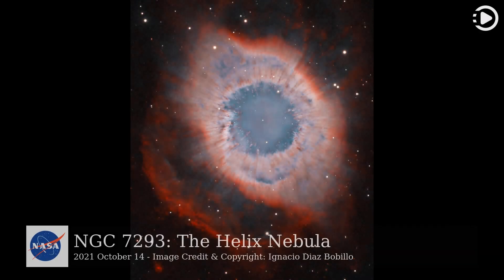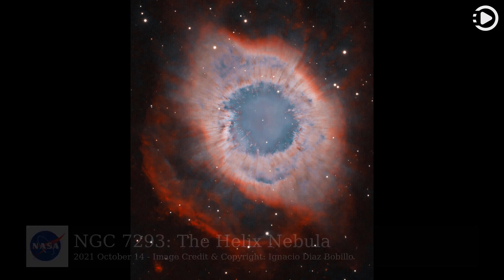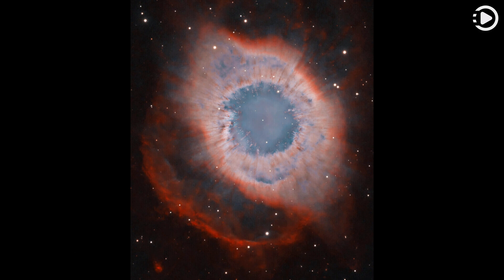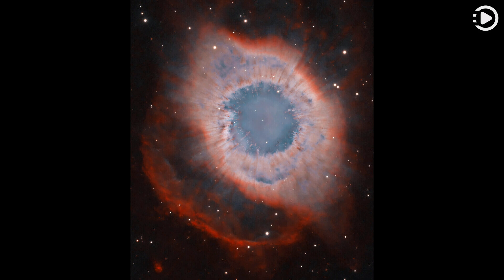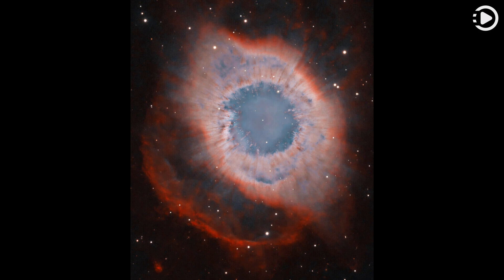APOD: 2021-10-14 - NGC 7293: The Helix Nebula (Narrated by Joanna)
Astronomy Picture of the Day - October 14th, 2021 - NGC 7293: The Helix Nebula (Narrated by Joanna)

A mere seven hundred light years from Earth, toward the constellation Aquarius, a sun-like star is dying. Its last few thousand years have produced the Helix Nebula (NGC 7293), a well studied and nearby example of a Planetary Nebula, typical of this final phase of stellar evolution.  A total of 90 hours of exposure time have gone in to creating this expansive view of the nebula. Combining narrow band image data from emission lines of hydrogen atoms in red and oxygen atoms in blue-green hues, it shows remarkable details of the Helix's brighter inner region about 3 light-years across. The white dot at the Helix's center is this Planetary Nebula's hot, central star. A simple looking nebula at first glance, the Helix is now understood to have a surprisingly complex geometry.